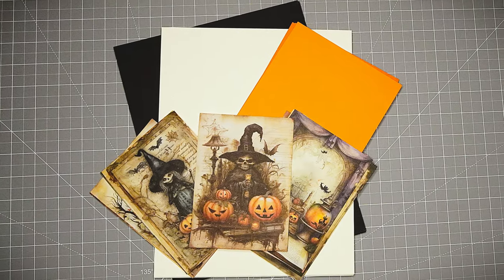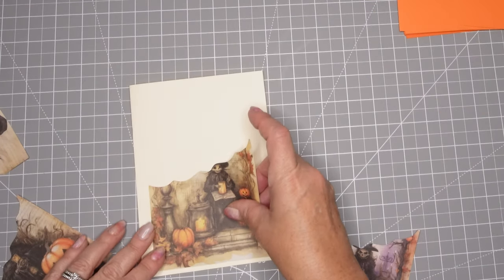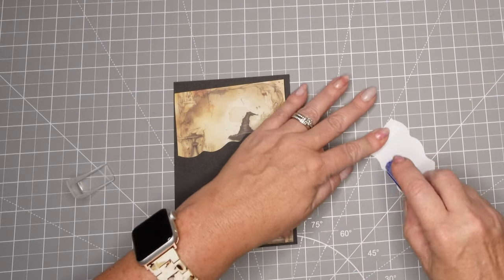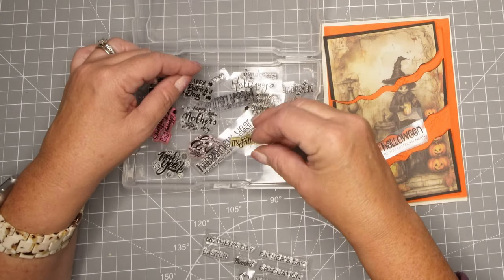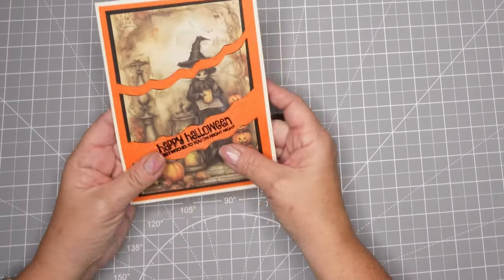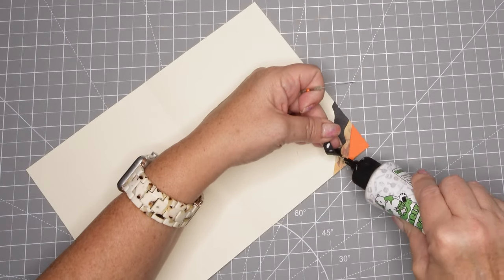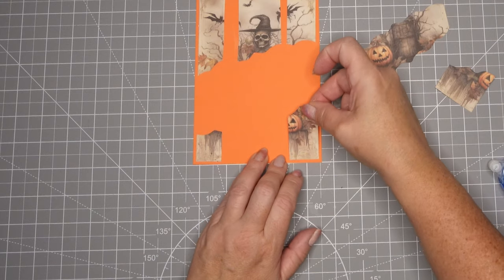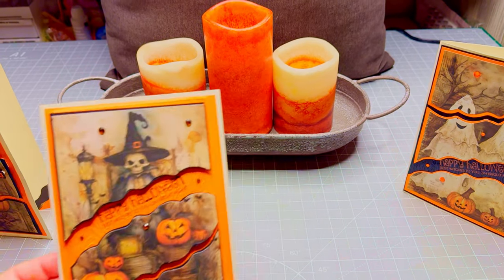Creating Hauntingly Beautiful Cards for Halloween🎃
We will create the easiest, spookiest card for you to use for any season, and with any paper, in card making.  I'll show the technique in one card and then create a montage of all the completed cards,  to spooky music, at the end of the card making tutorial.

ITEMS MENTIONED IN THE TUTORIAL:
Craft Mat, Desk Sized (gray):

Embossing Anti-Static Pouch:

Embossing Folder, Ferns:

Embossing Powder, Lindy's:   (Colors: Boogie Down Black and Cleopatra Copper)

Foam Tape:

Gem Embellishments:

Magnetic Sheets with Envelopes:

Removable Scotch Tape

Tape Runner, AdTech:

Tim Holtz Stamp Platform:

Tim Holtz Small Scissors

Tim Holtz Long Bladed Scissors:

VersaFine Black Onyx Ink Pad:

Credits
Storyblocks Music:  It's Halloween Time     Artist(s): Boomer